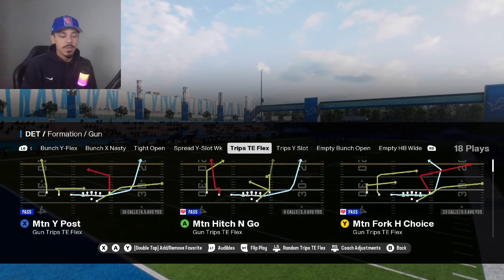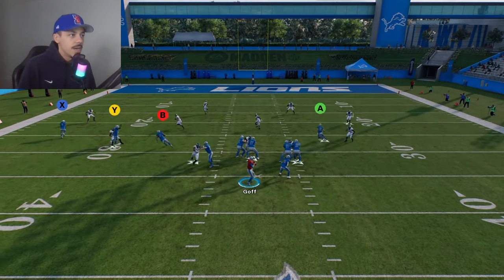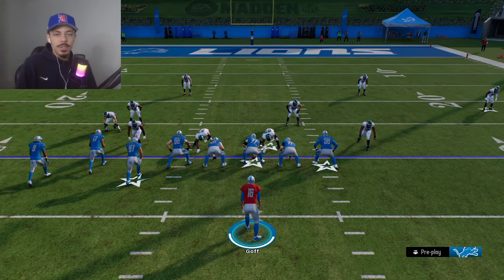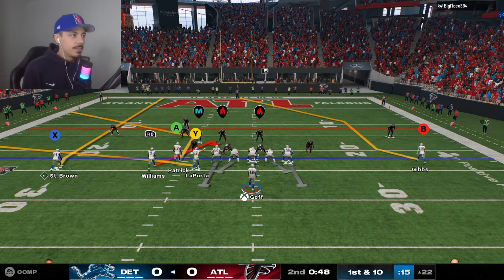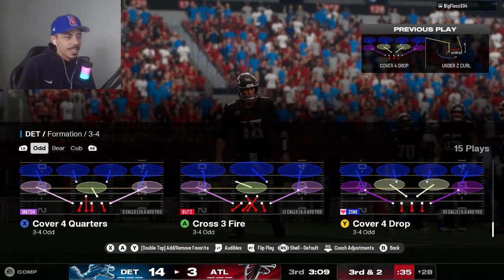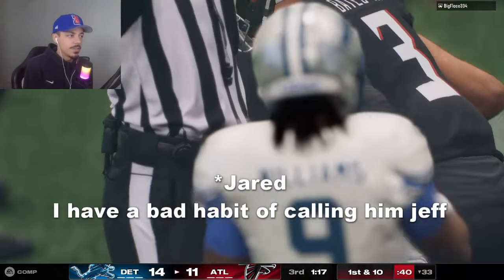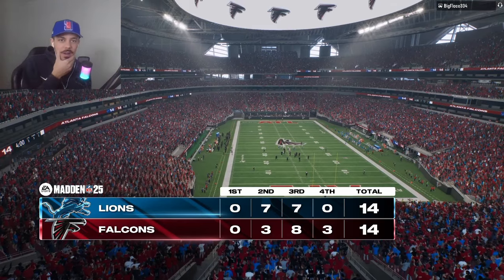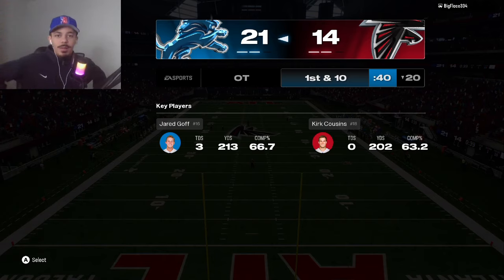BEST Offensive Playbook In Madden 25 | Online Gameplay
In this video, we delve into the Detroit Lions' offensive playbook in Madden 25, exploring its unique strategies and play designs that set it apart from the competition. Join us as we analyze key plays, formations, and tactics that make the Lions a formidable force on the virtual gridiron. Whether you are a seasoned player or new to the game, this comprehensive breakdown will enhance your understanding and gameplay experience.

Outro : RcG Sosa - Time of My Life